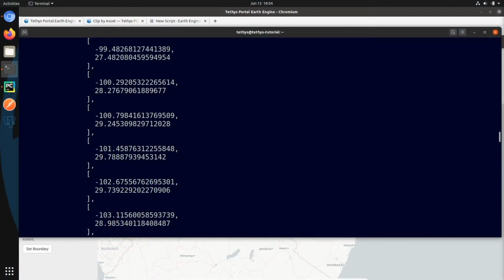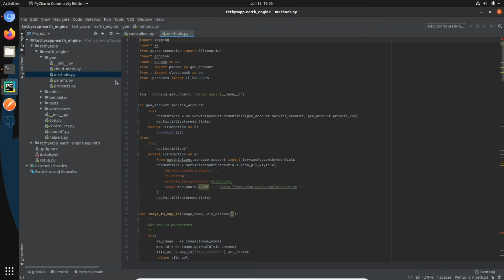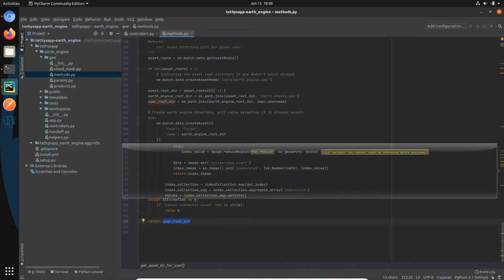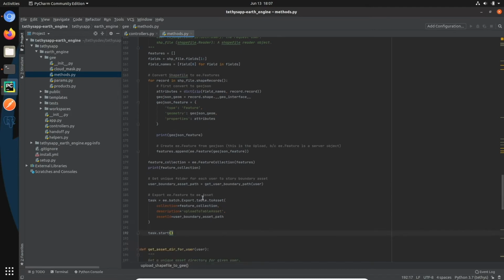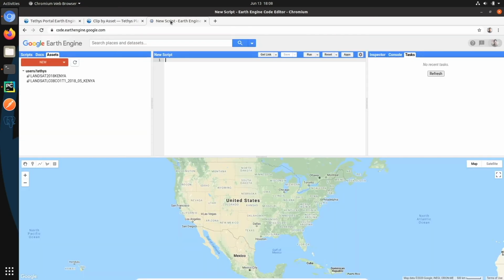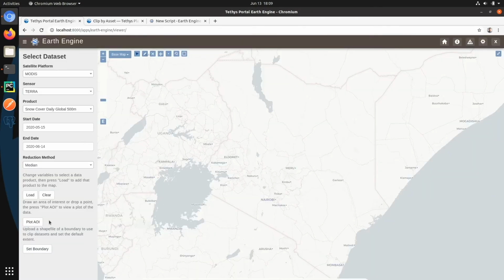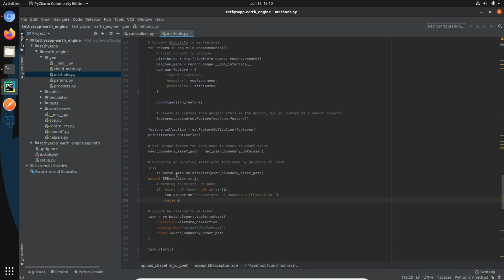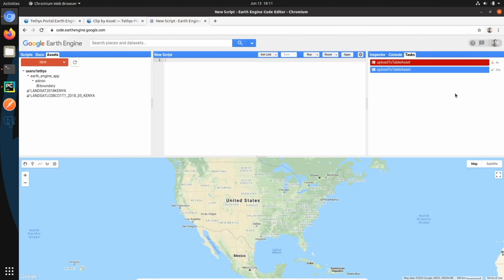11.02 Feature Collection to Asset